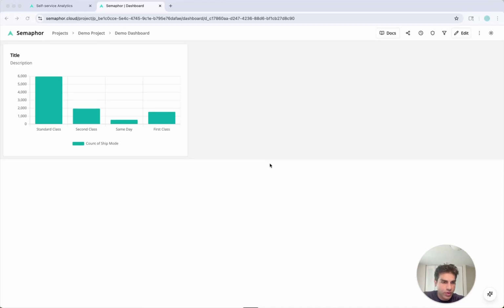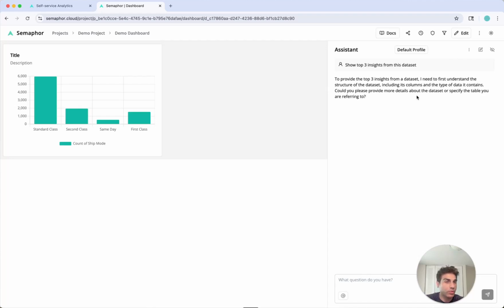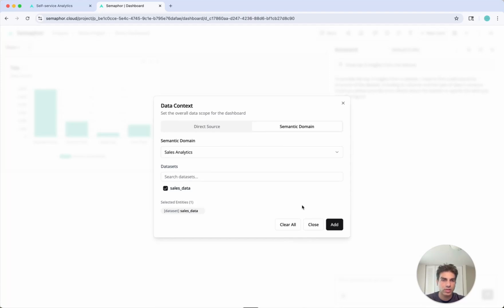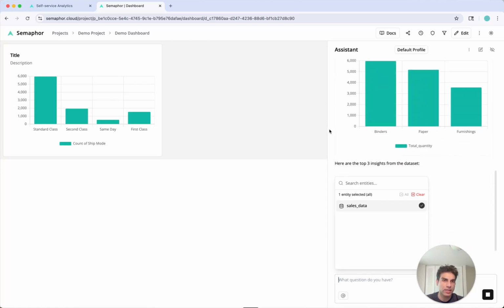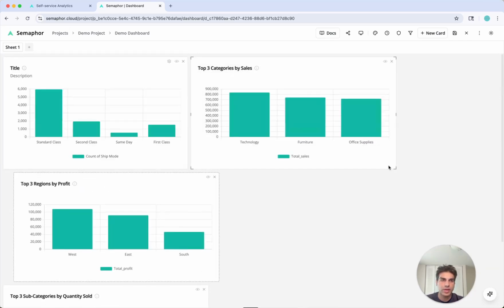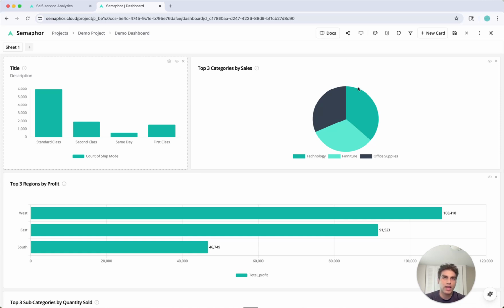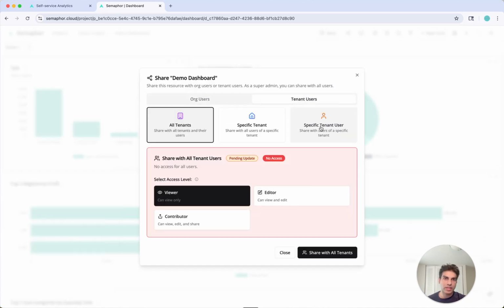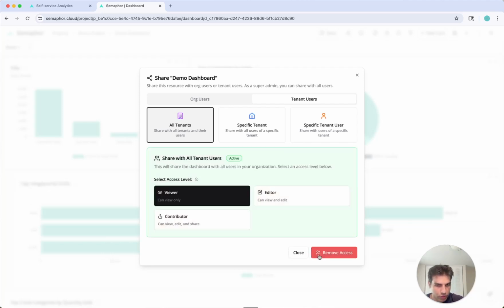6. Permissions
In this video, I walk you through the final steps of enhancing our dashboard and self-service experience within the app. We encountered an issue where our chat assistant needed access to the sales analytics data set, which I resolved by enabling access through the dashboard settings. After generating insights and making layout changes, I demonstrated how to share the dashboard with tenant users, ensuring they have viewer access. I also initiated the creation of a Next.js application to render this dashboard. Please follow along and implement these steps to integrate the dashboard into your application.